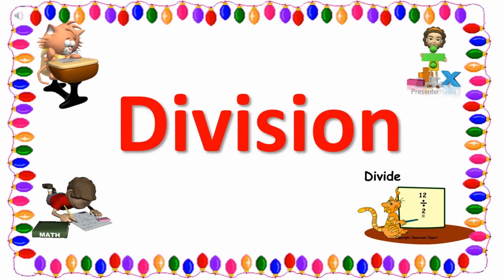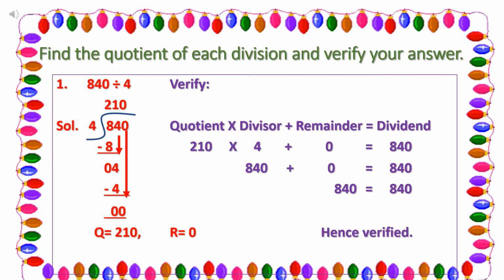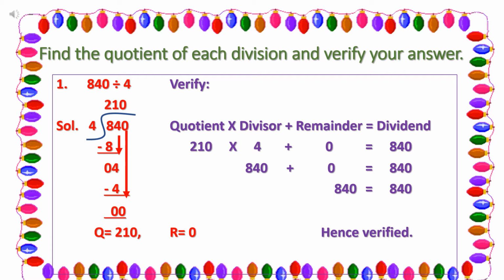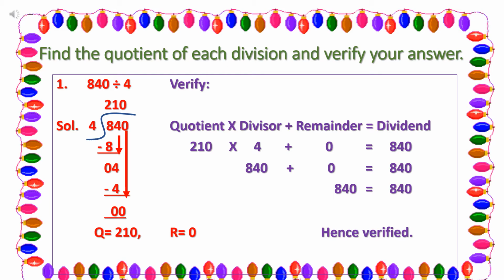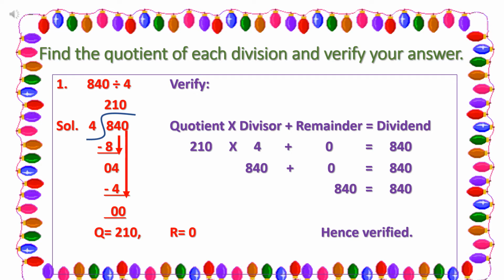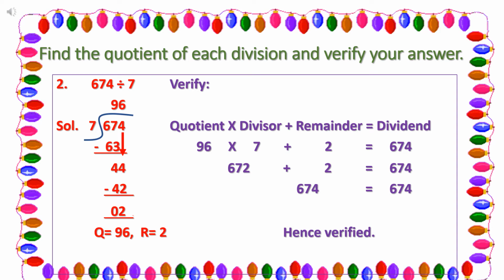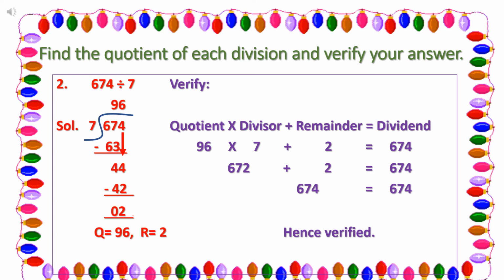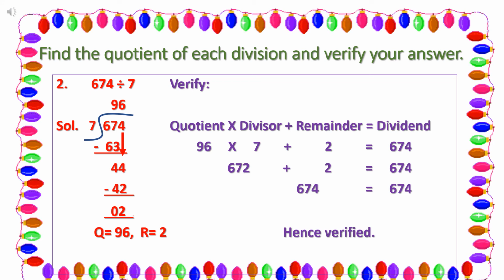Class 4 Division 3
Division of 3 digit numbers by 1 digit divisor